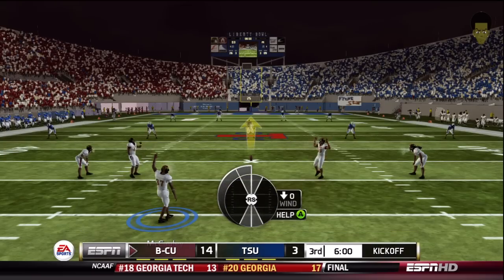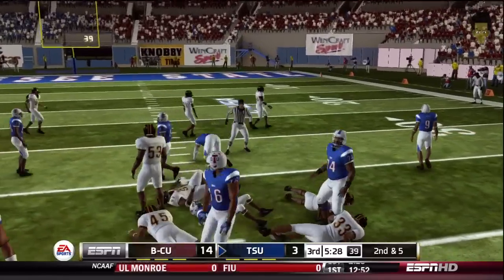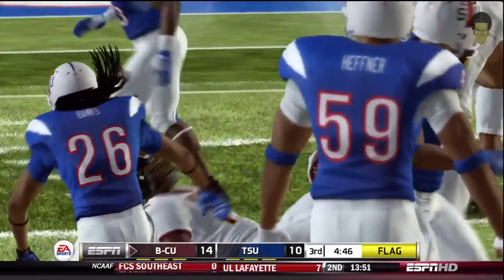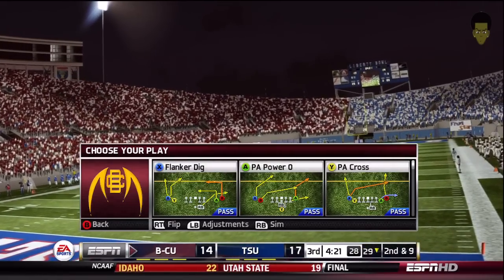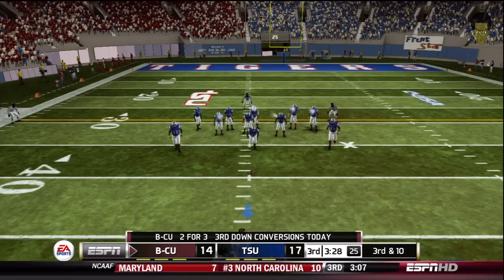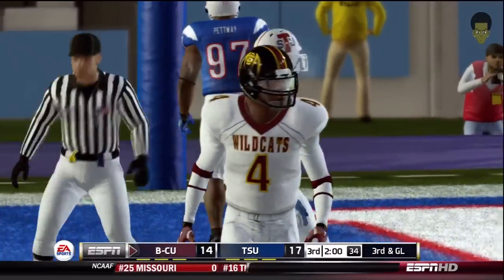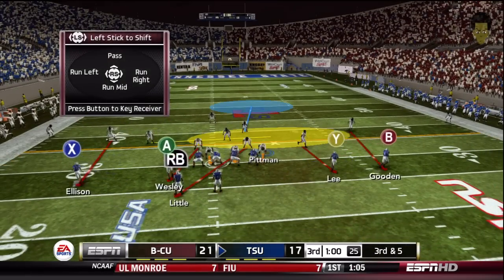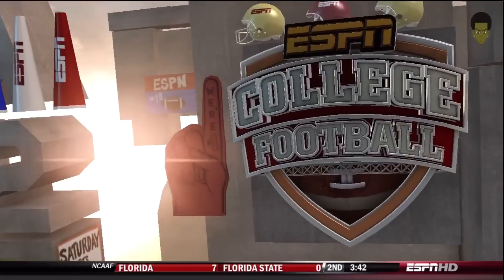HBCU Football OD Bethune-Cookman @ Tennessee State 3rdQtr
This is gameplay of me actually playing in my HBCU Online Dynasty This has been a disappointing season (3-9 (2-7) for me and my Bethune-Cookman Wildcats. This is a week 13 game that has me traveling to (7-2) Tennessee State. Winning this game would be a huge upset and a big bright spot on my season. Enjoy

Intro music produced by EOM (Elements of Music)